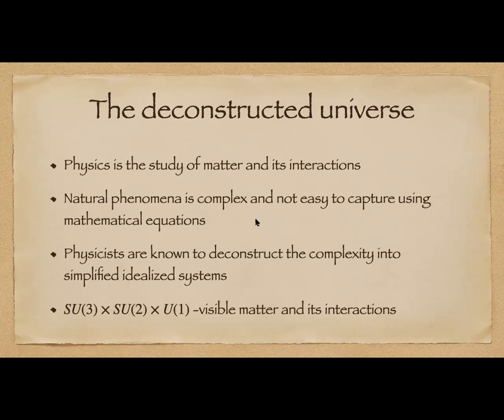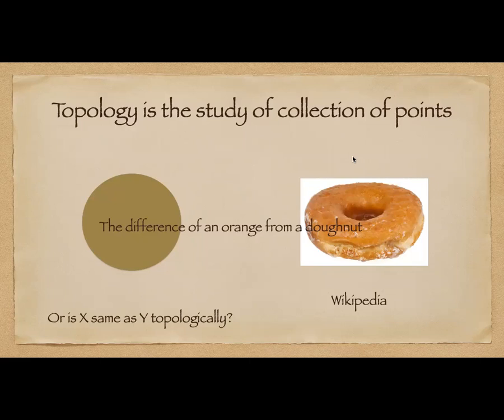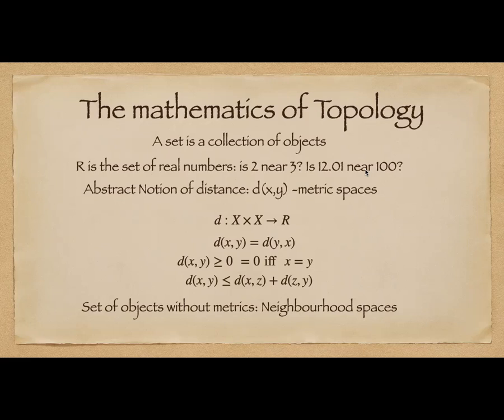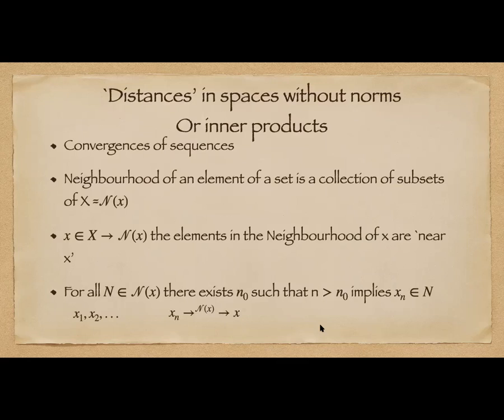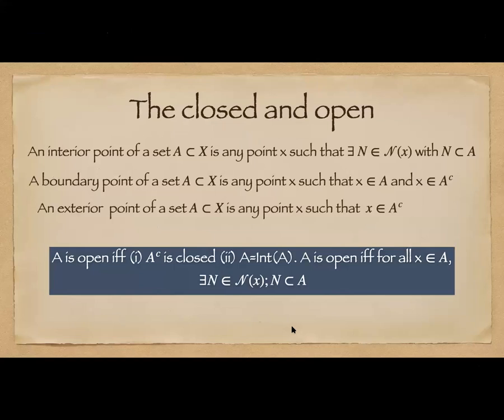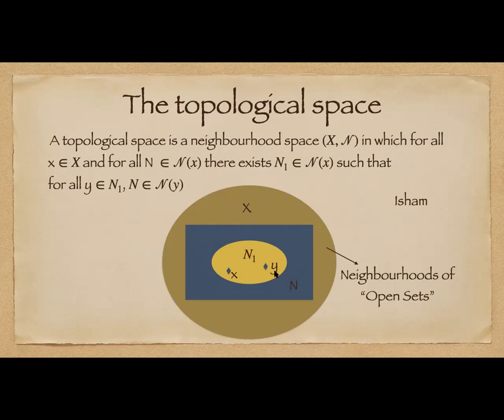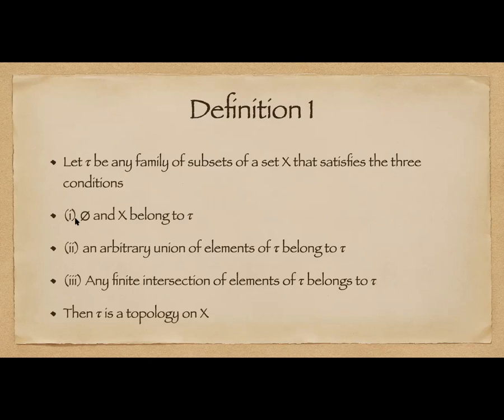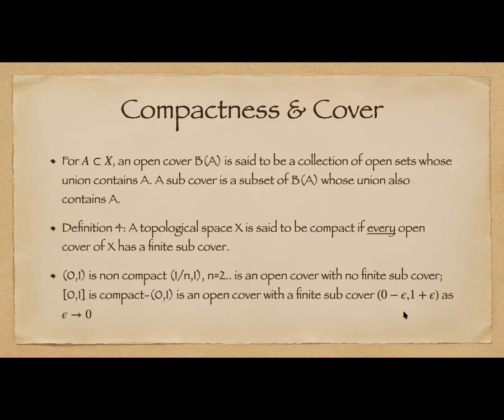Topology and Differential Geometry Lecture1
Lecture 1 on Topology